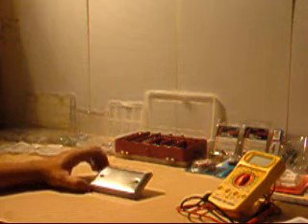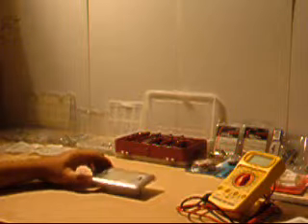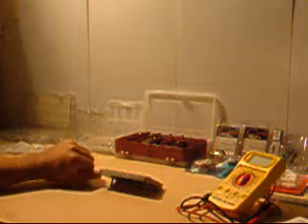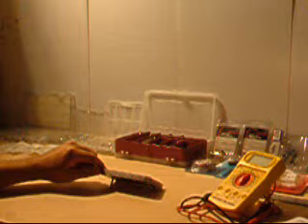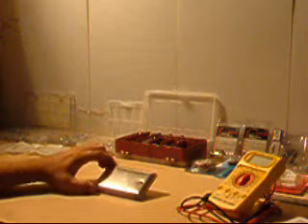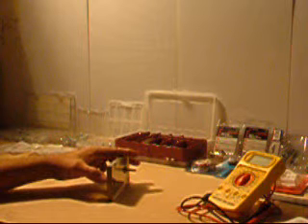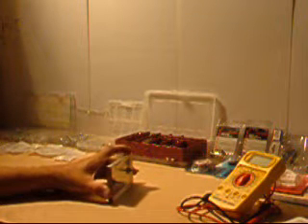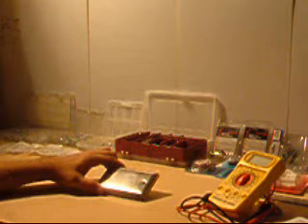HHO Hydrogen-Assist Introduction to Series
This is my BOLD NEW ADVENTURE...a step by step video history of the process I pursued to achieve my goal to convert my vehicles to Hydrogen-Assist and possibly Hydrogen On-Demand and release myself from the grip of BIG OIL!